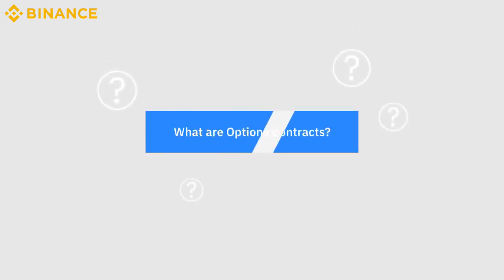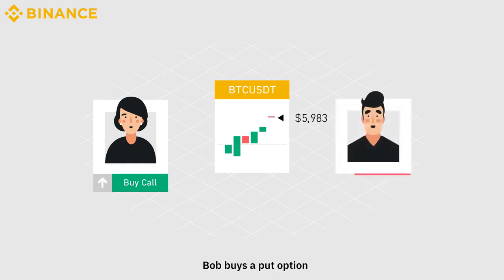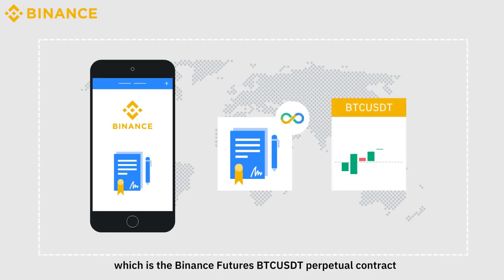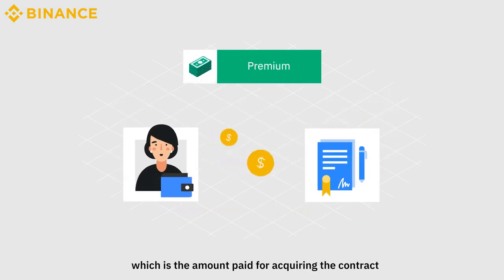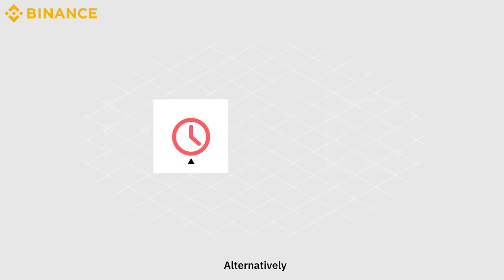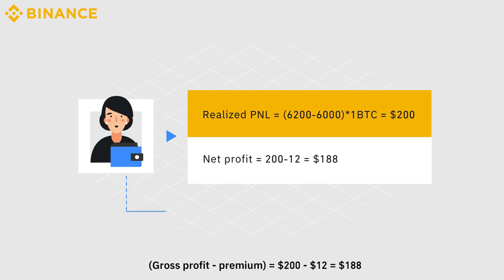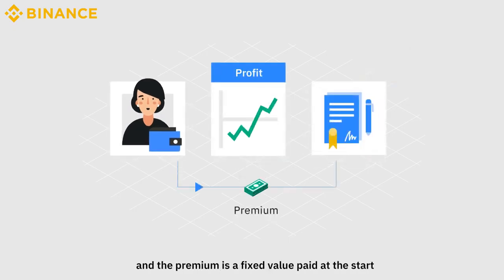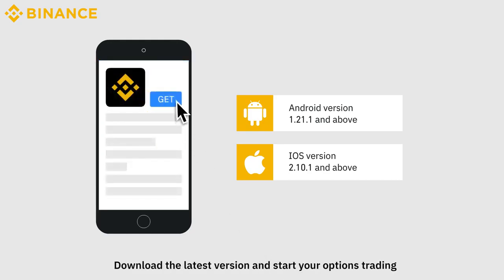BINANCE: How to Trade Binance Options (2024)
Learn about Options contracts and how to use Binance Options in this short video.